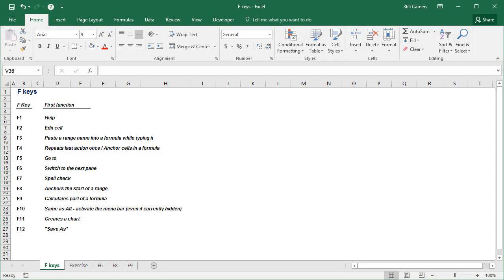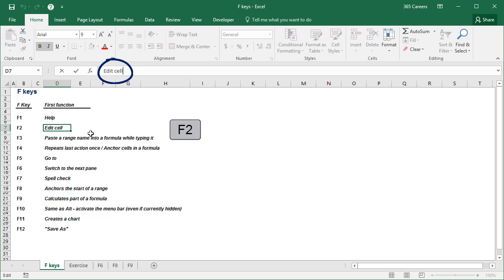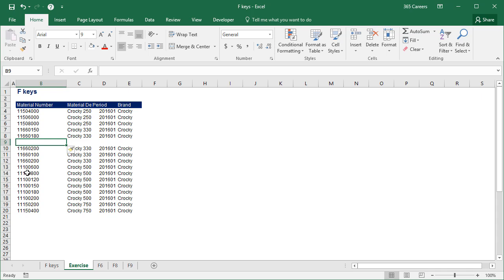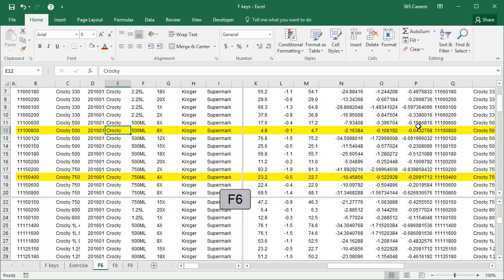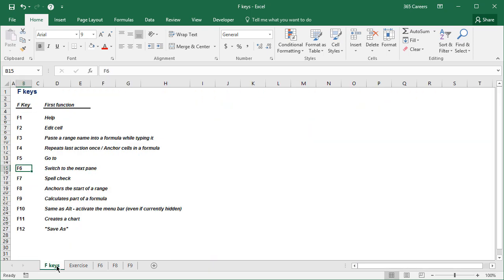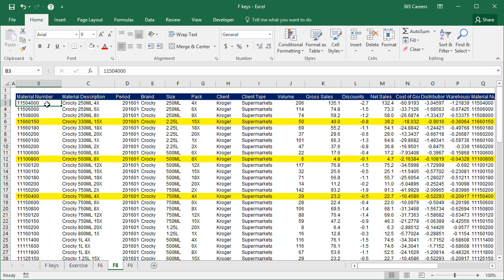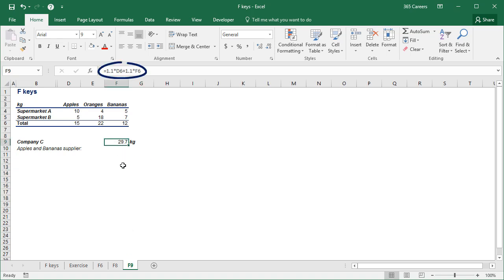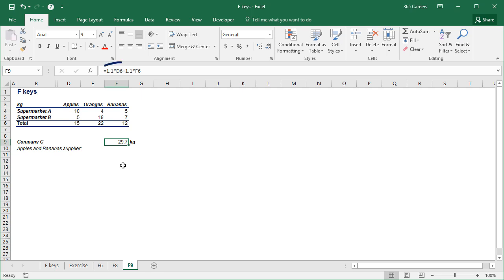12 Excel Shortcuts That Will Change Your Life. ADVANCED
🚀 Master Excel like a pro! In this video, we dive deep into the F1 through F12 function keys. Most people know they exist, but very few know the "hidden" power features like F4 for absolute references or F9 for formula debugging.

What you'll learn:

How to toggle absolute/relative cell references instantly.

The secret to debugging long formulas using the F9 key.

Navigating workbooks and managing names like a power user.

VBA and Charting shortcuts that save minutes on every task.